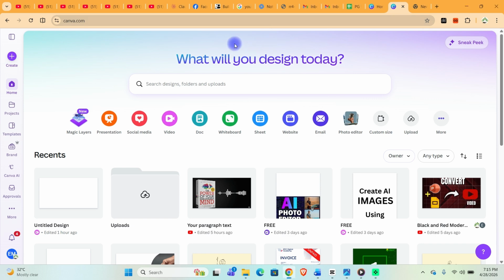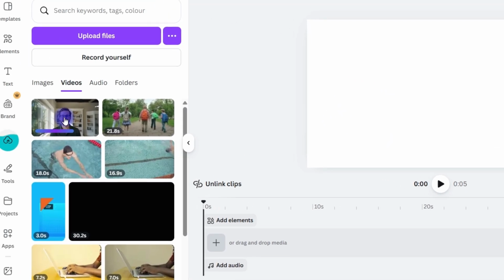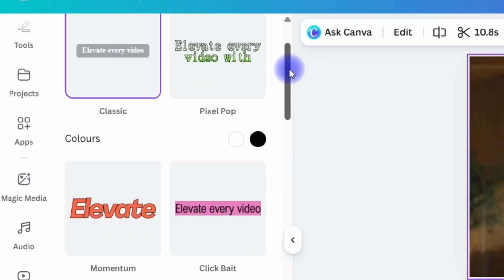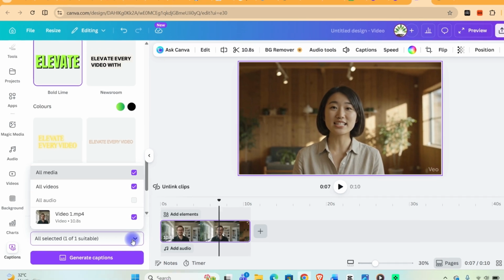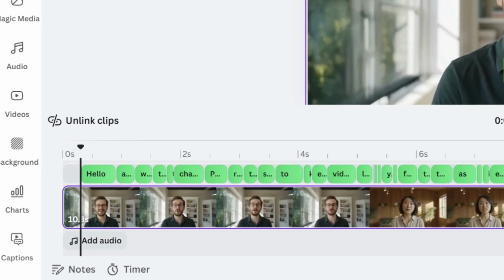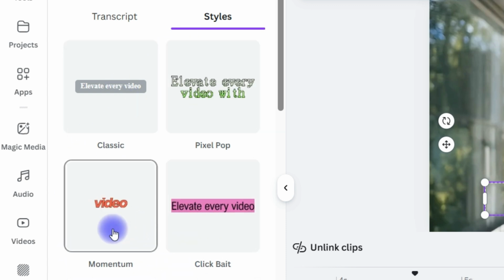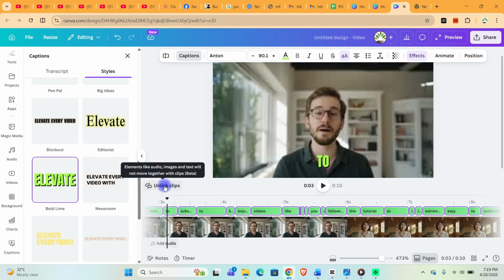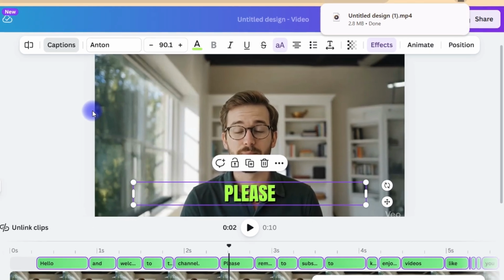How to Generate Subtitles in Canva for Your Videos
In this tutorial, you’ll learn how to create captions (subtitles) on videos using Canva.

Captions are essential for making your videos more engaging, accessible, and easier to understand, especially for social media platforms where many viewers watch without sound.

Canva makes it easy to automatically generate captions and customize them to match your video style.

In this video, you’ll learn how to:

• Add captions to your videos in Canva
• Use auto-caption (subtitle) features
• Edit and customize captions
• Style text for better engagement
• Export your video with subtitles

This method is perfect for content creators, YouTubers, marketers, educators, and social media managers who want to improve their video content.

If you want to boost engagement and make your videos more professional, adding captions in Canva is a must.